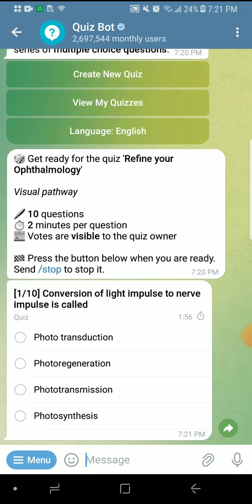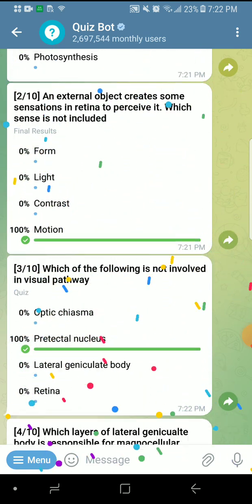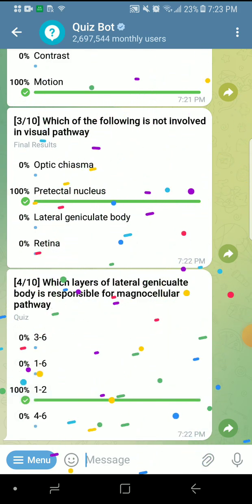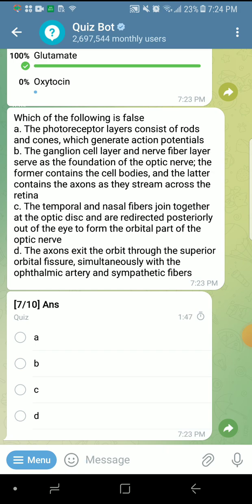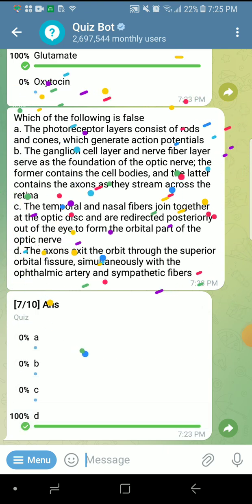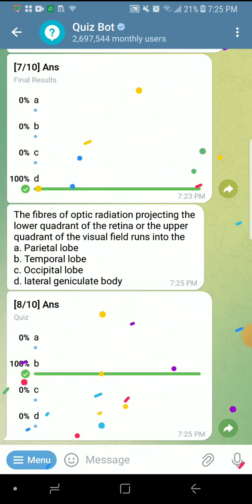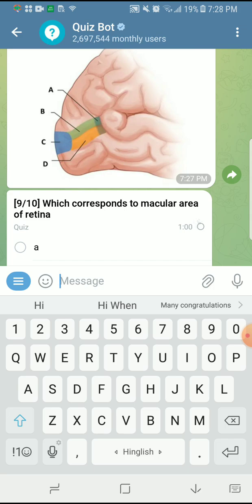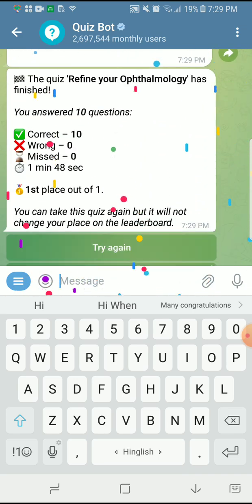'Refine your Ophthalmology' Telegram quiz